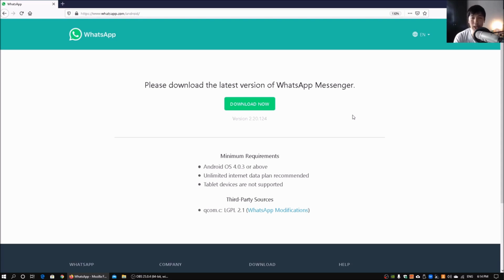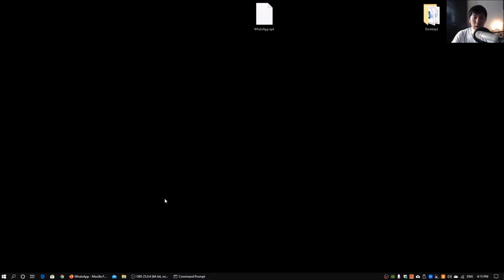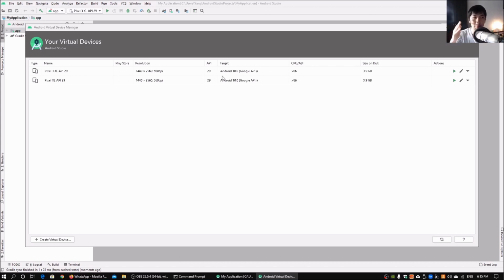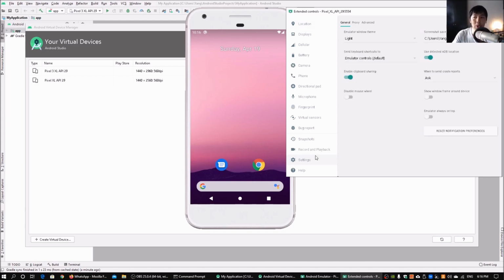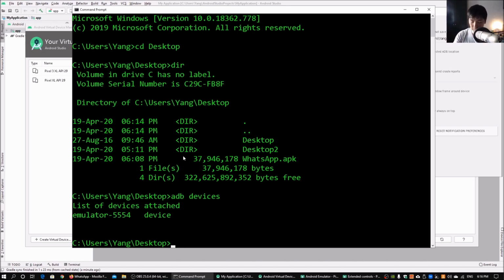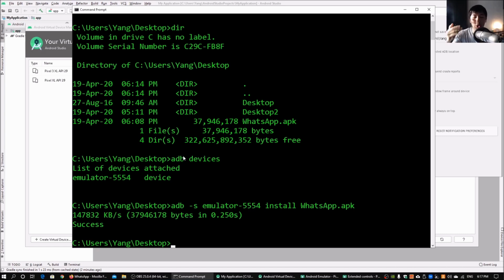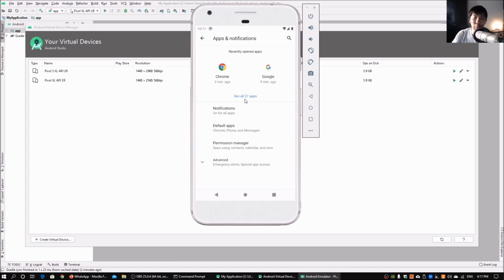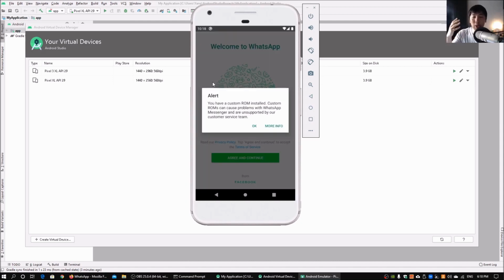Run Android Apps on your PC